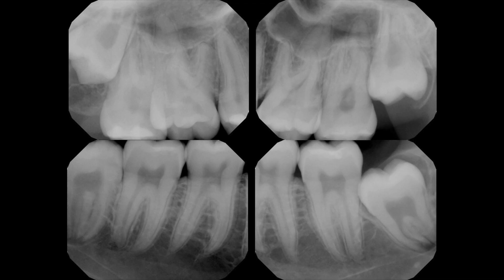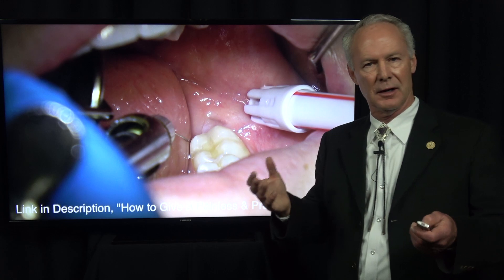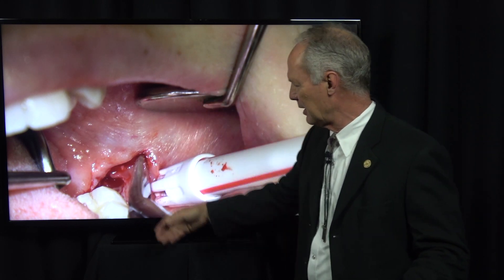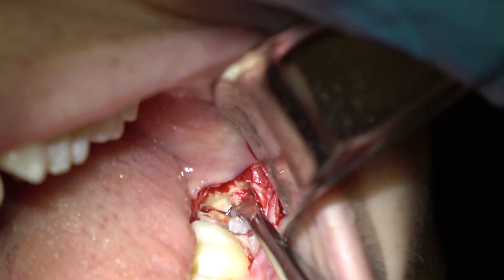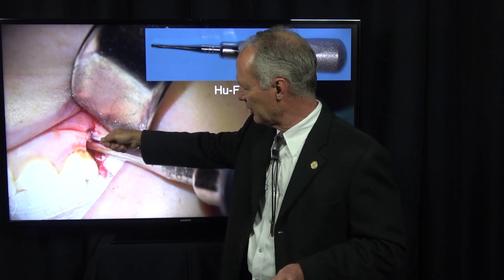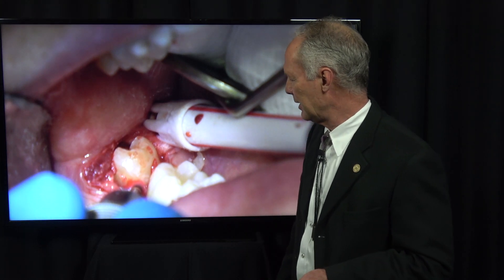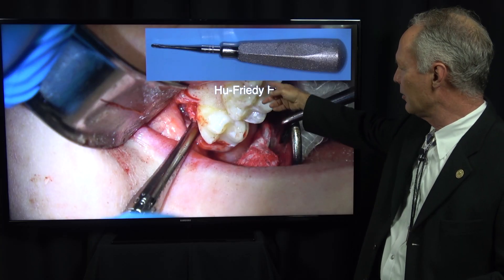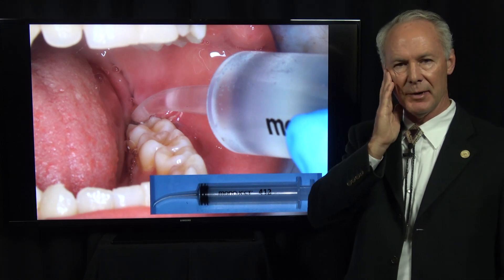Extraction of 4 Impacted Wisdom Teeth - Dental Minute with Dr. Steven T. Cutbirth, DDS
In this Dental Minute video, Dr. Cutbirth discusses extraction of 4 impacted wisdom teeth. 🦷 🎦